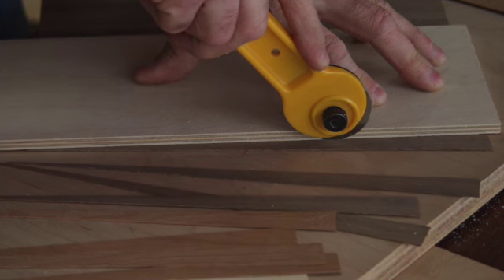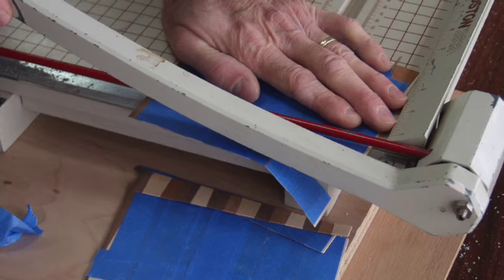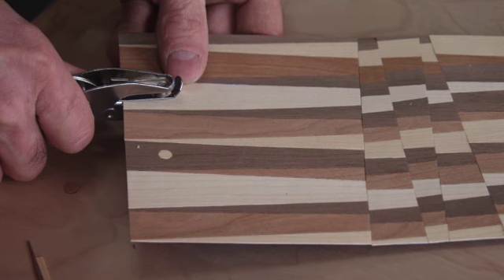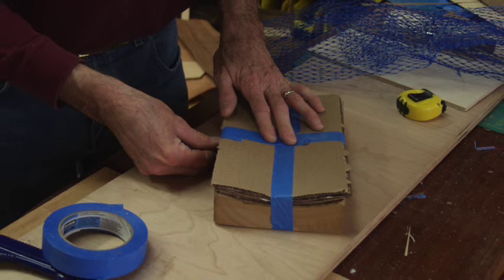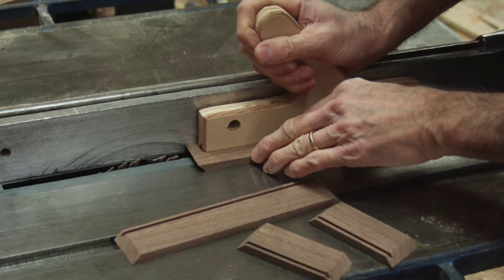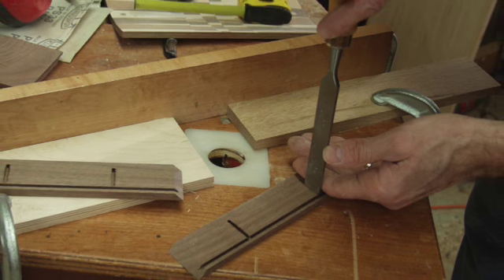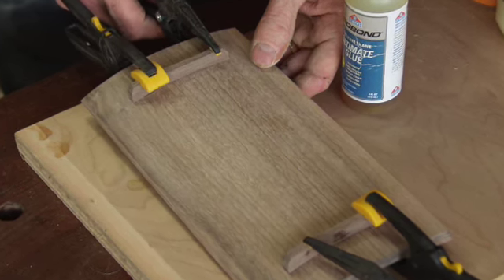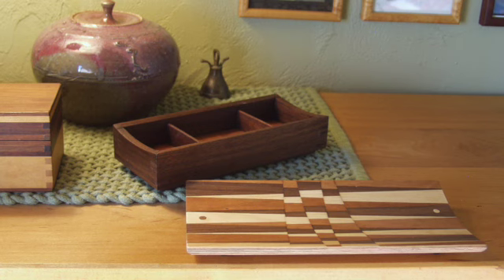Making a veneered walnut valet box